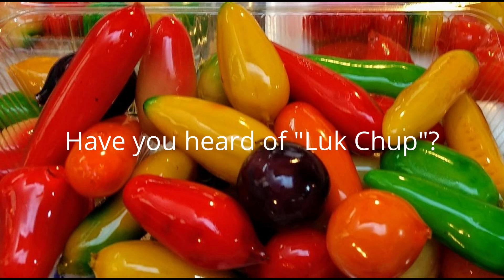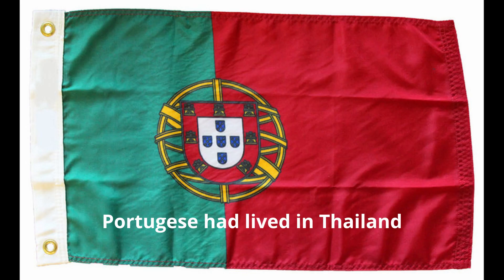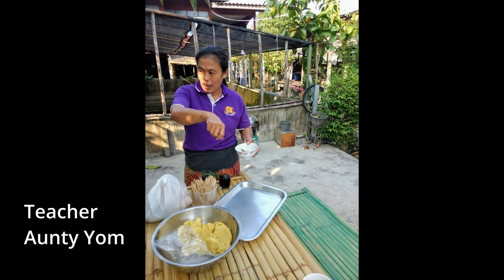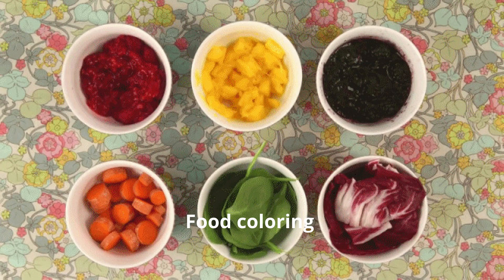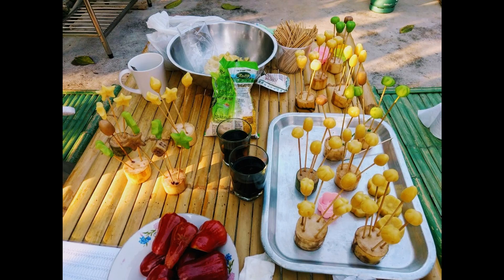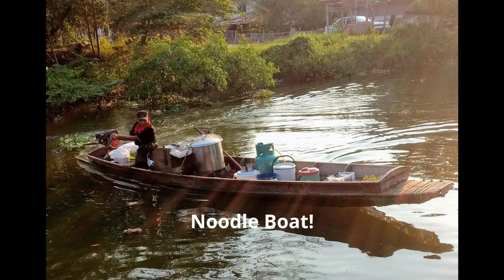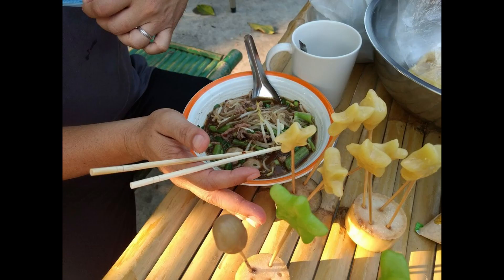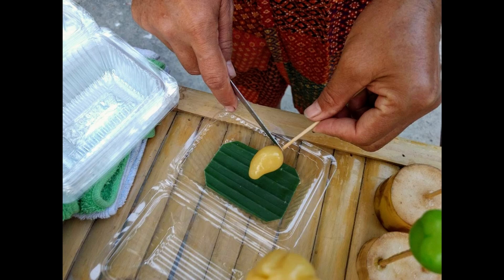Luk Chup Making by the Bangkok Canal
If you want to experience Luk Chup (Thai desert) making in Bangkok, we can arrange it!